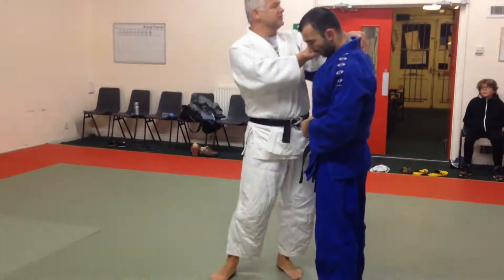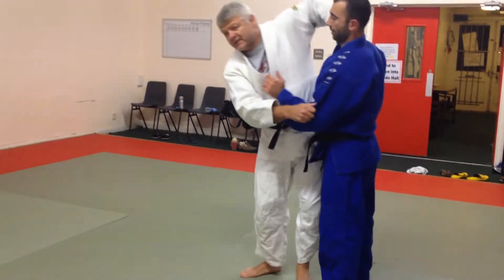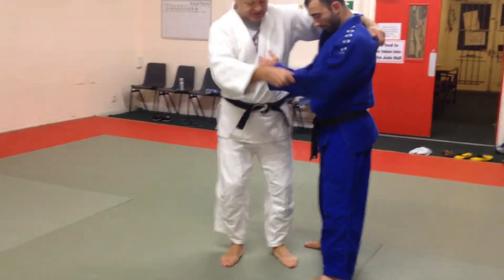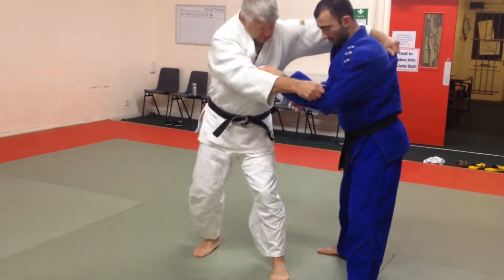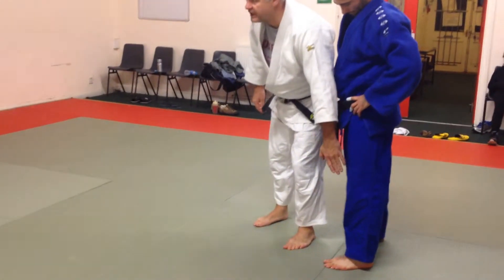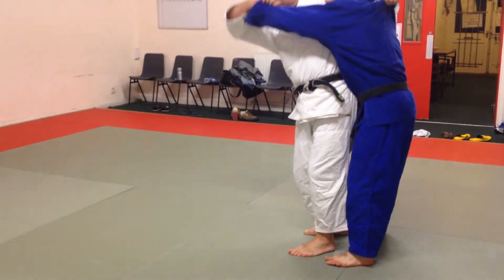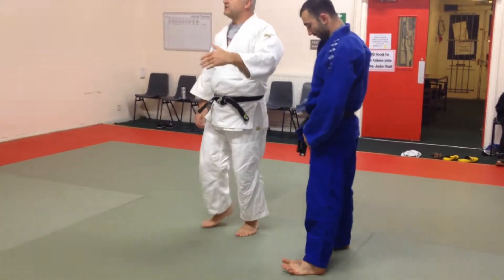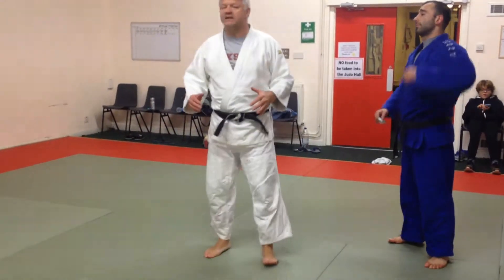Judo - Nigel Thompson 4th Dan - Uchimata 2